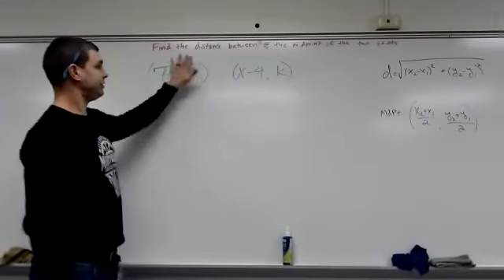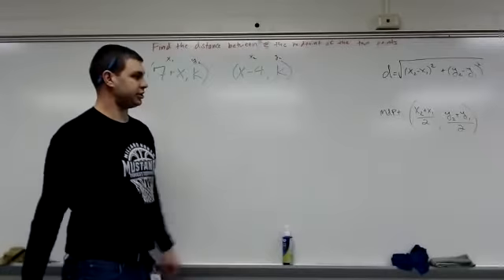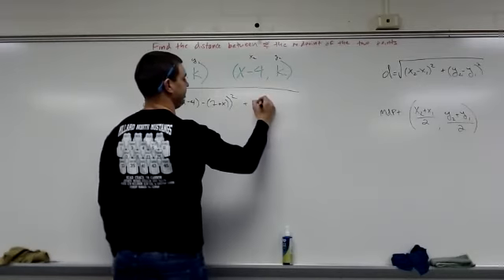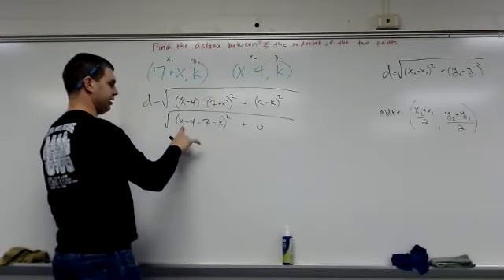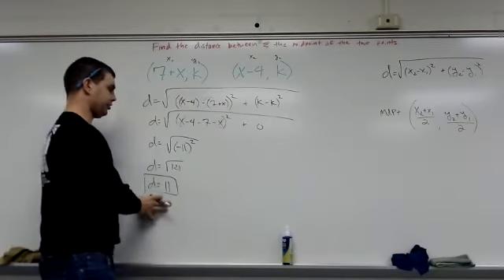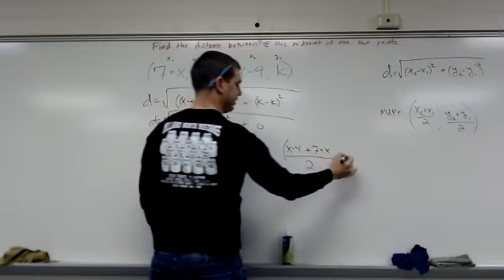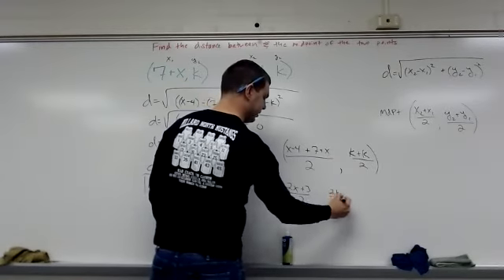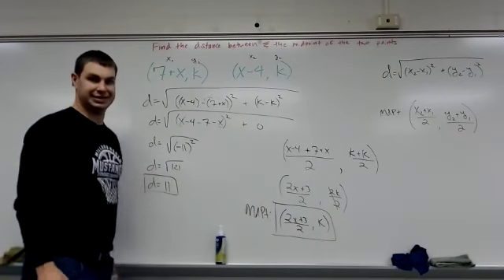Distance and Midpoint of two points (Hard)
Find the Distance and Midpoint between two points HARD example. Tough Example